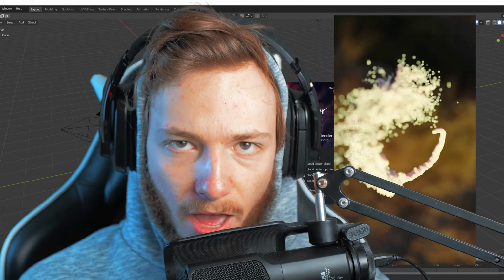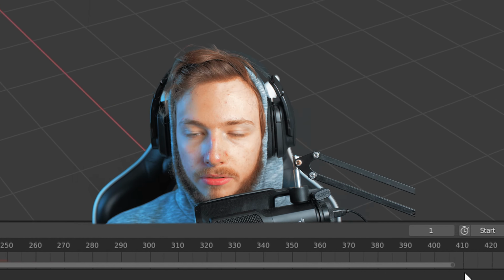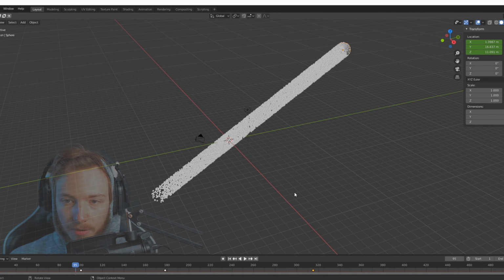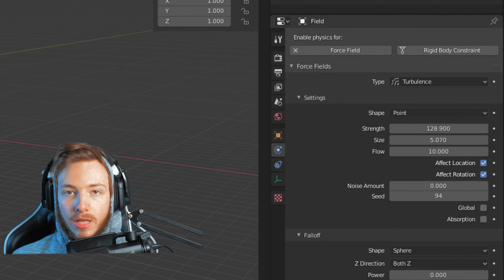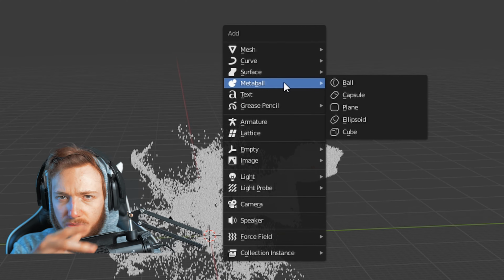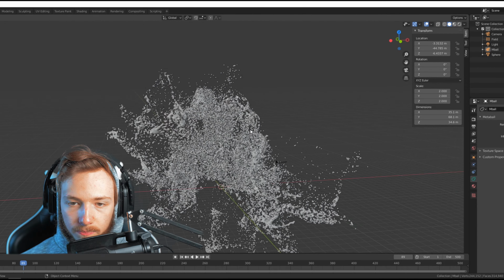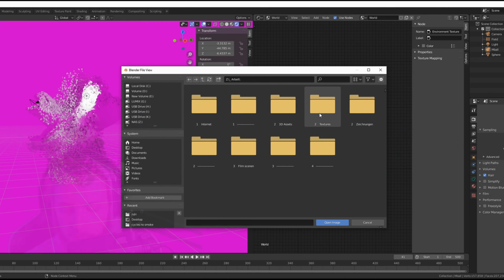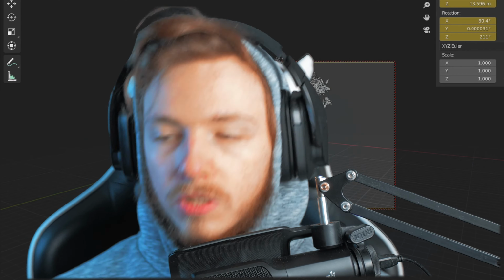HOW this was once made in BLENDER using particles! | Tutorial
In this Video I will show you how to manipulate particles to do this in minutes !!!
In blender

[ Social Media ]

Byte             : @Anico123
TikTok         : @anico123_design   (getting no views anymore :()